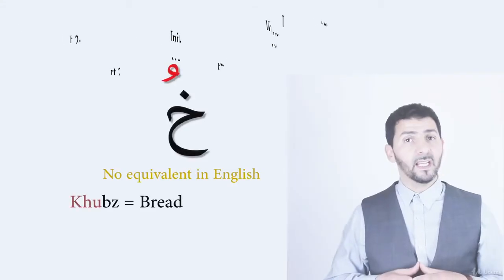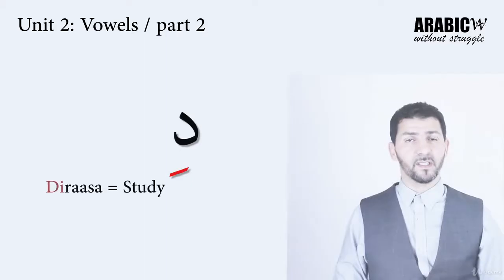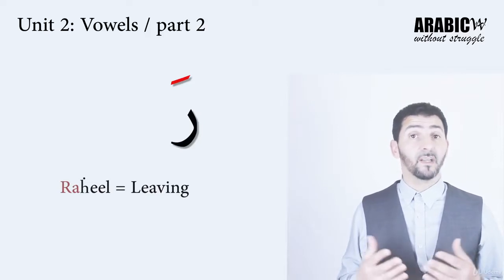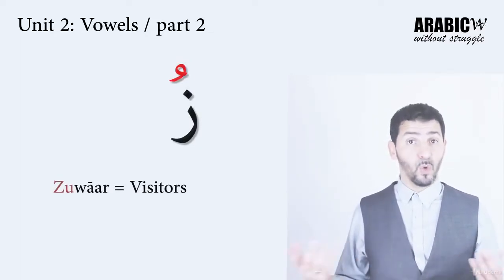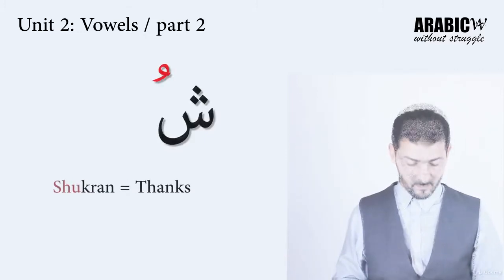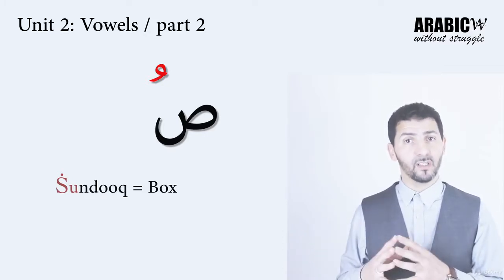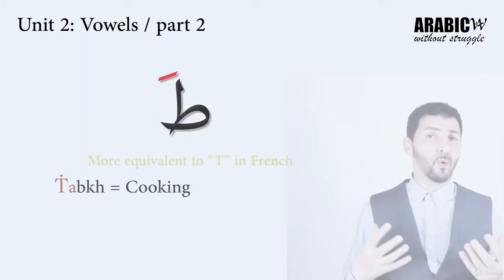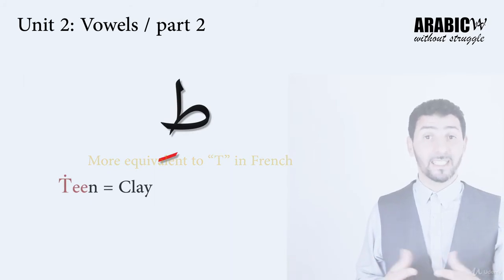Arabic Vowels for beginners - From Khae خاء to Tae طاء with their vowels (Harakat) الحركات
In this lesson you learn the Arsbic letters from Khae (خاء) to Tae (طاء) with their vowels (harakat)
الحركات